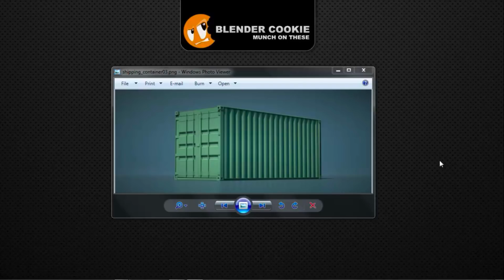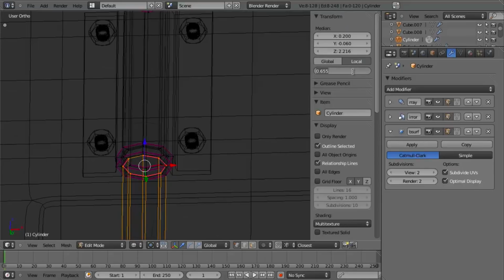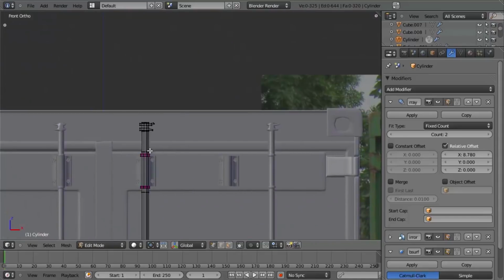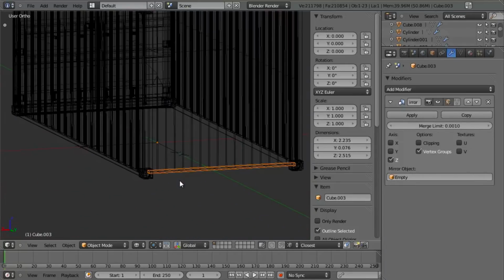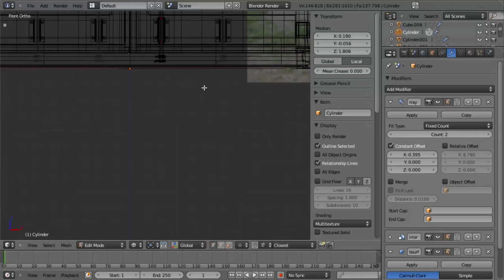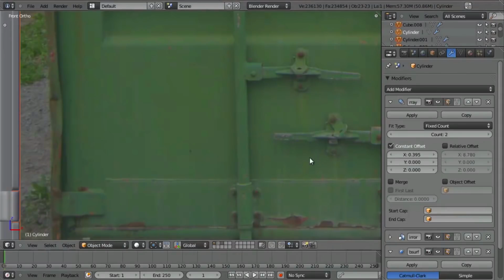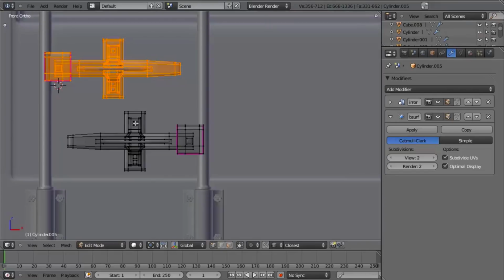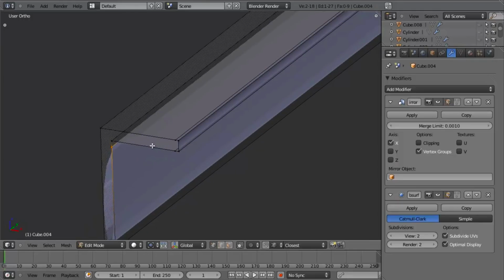CGC Classic: Modeling a Shipping Container - Pt 4 (Blender 2.6)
In the final part of this Blender tutorial series we finish modeling our shipping container. This final section covers the detail modeling of the front locking mechanism, finishing the top, side, and back panels and other various tidbits as needed.